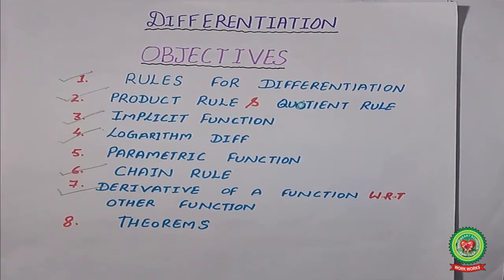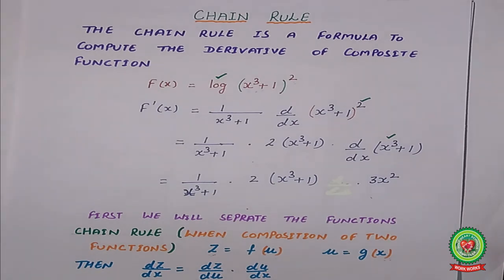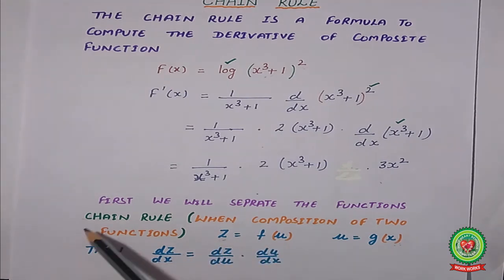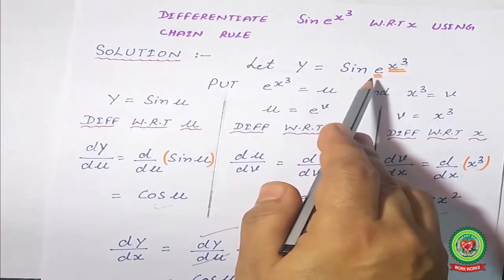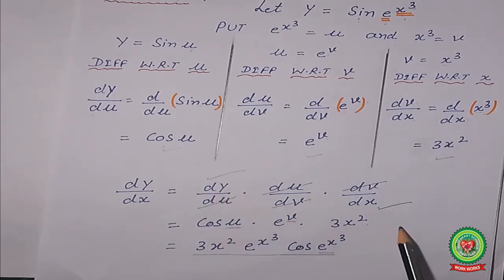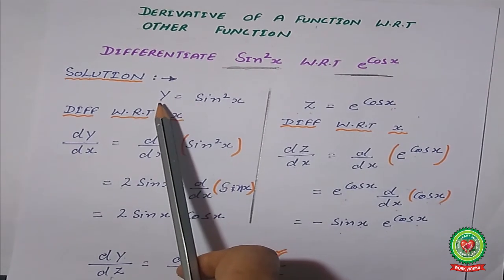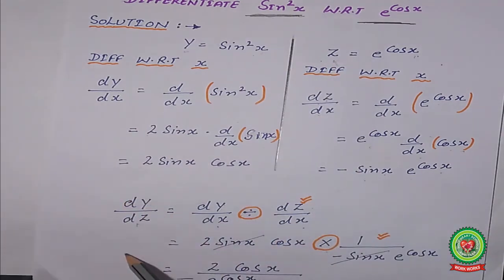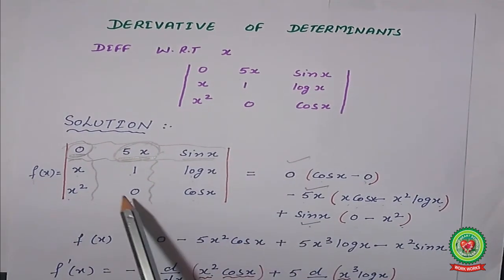Differentiation Chain Rule|Class 12ISC Maths|Holy Heart Schools|20 May 2020